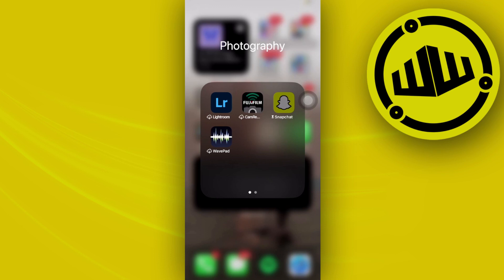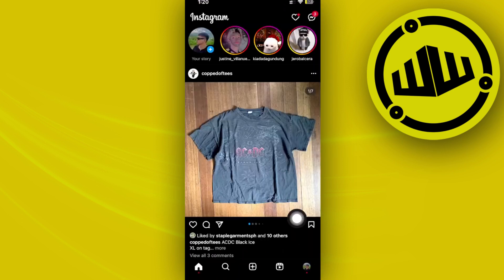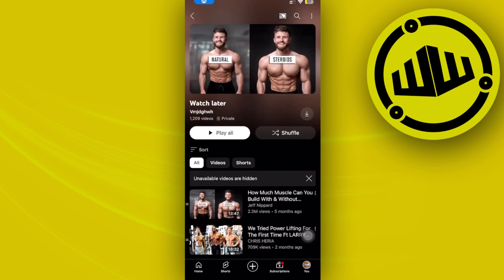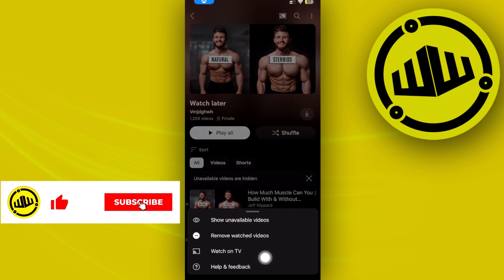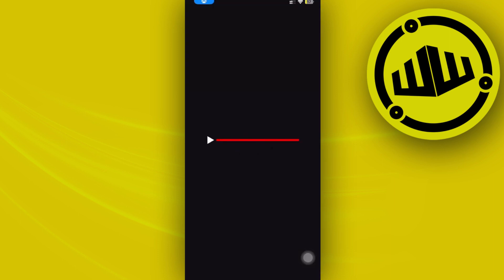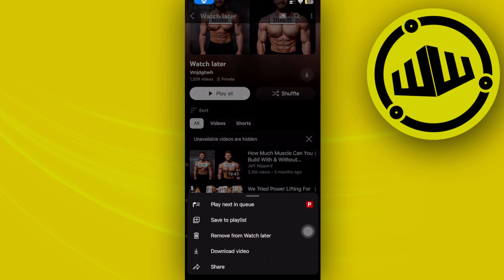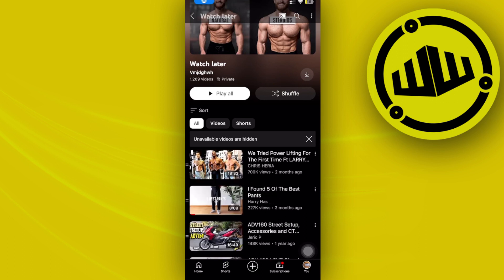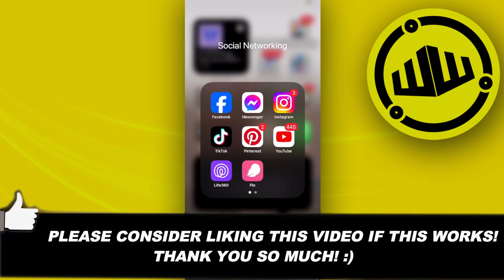How To Remove All Watch Later Videos On YouTube At Once (The Easy Way)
In this video, you will learn how to delete all watch later videos on youtube easily. Stay till the end of the video to find out how to remove all watch later videos on youtube immediately.

Did you learn how to delete all watch later videos from youtube?

Do you want to see another video about how to remove all youtube watch later videos?

Did you enjoy How To Remove All Watch Later Videos On YouTube At Once (The Easy Way)?